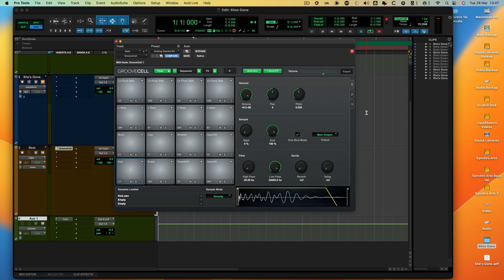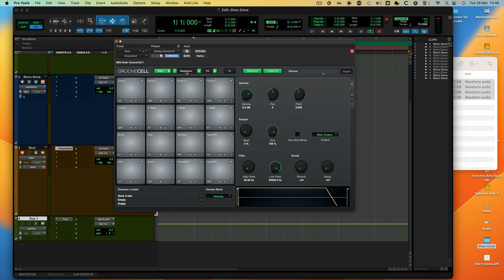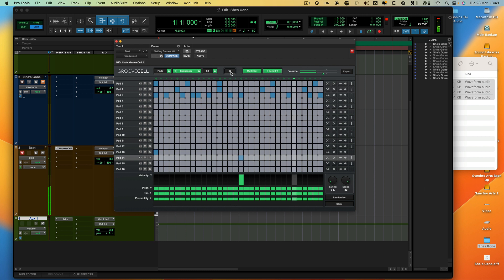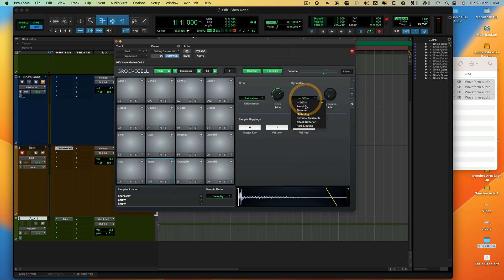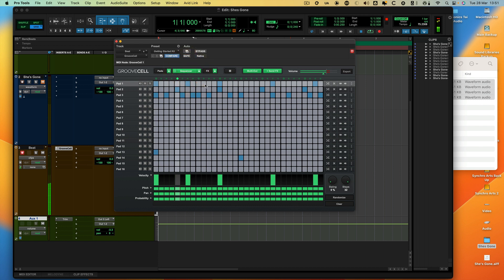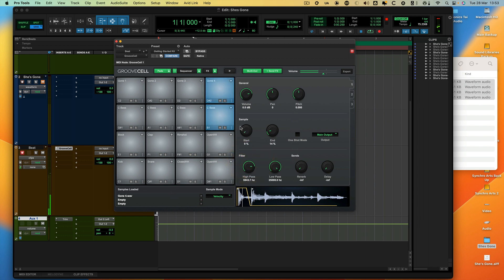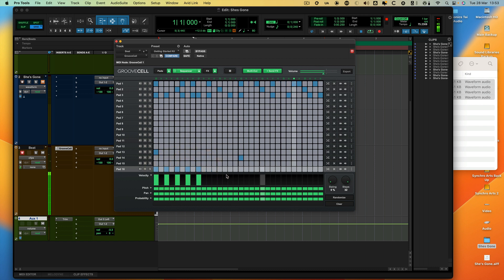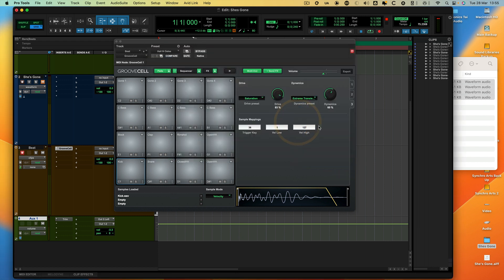Making A Beat In Pro Tools | GrooveCell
Russ shows how easy it is to create a beat using the free virtual instrument GrooveCell, the powerful drum machine that comes as part of Pro Tools. @avid @avid.protools

Pro Tools | GrooveCell is a virtual drum machine and sequencer that makes it easy to create intricate beats and drum patterns in Pro Tools. Designed for quick workflows and inspiration generation, it’s built for serious creators who want total creative control over their grooves.

Centered around a classic 16-pad layout, GrooveCell has all the parameters you need to tweak single samples or a whole kit at once. Fine-tune your kit to make it punch through the mix. Add reverb and delay sends and make new textures and unexplored soundscapes. Get surgical with your grooves using the 32-step sequencer or get inspired with functions like Randomize and probability. And add finishing touches with the effects on the master. With GrooveCell, you have everything to push your production to the limits.

This powerful Pro Tools drum machine is included with all Pro Tools Artist, Pro Tools Studio, and Pro Tools Ultimate subscriptions and active 1-Year Software Updates + Support Plans.